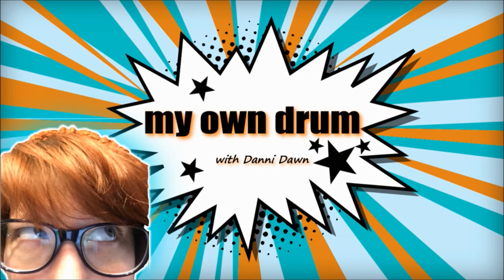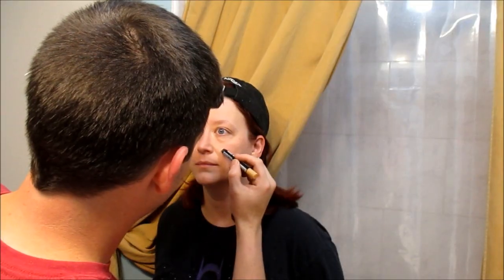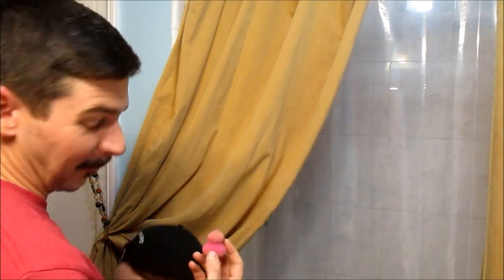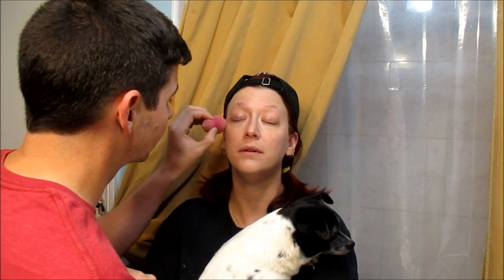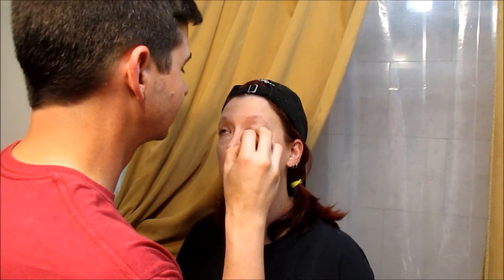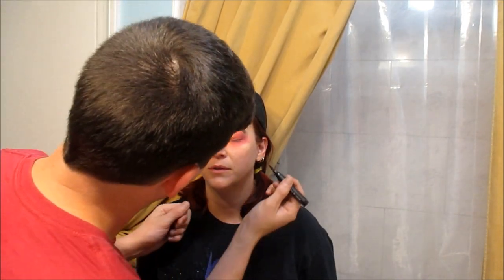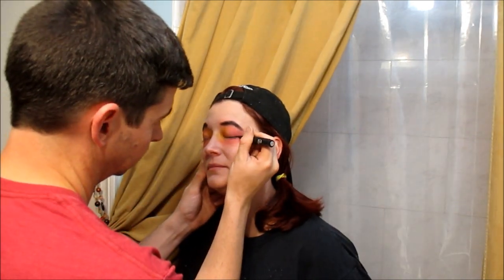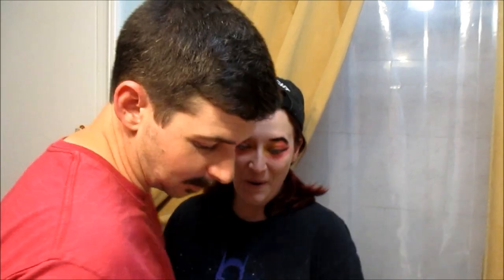My Husband Does My Makeup *FUNNY!!!*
Wow! What a look he created for me! I don't think this challenge ever gets old.